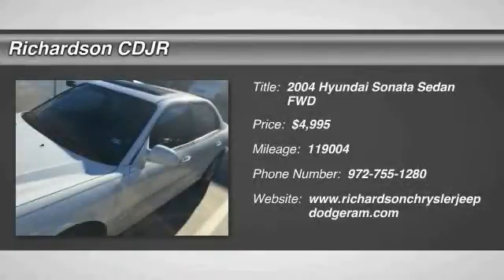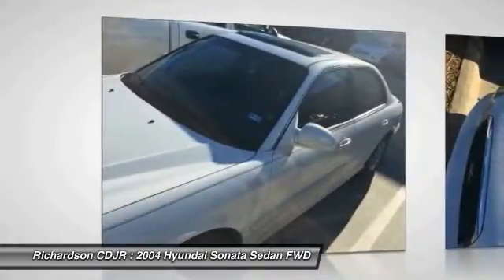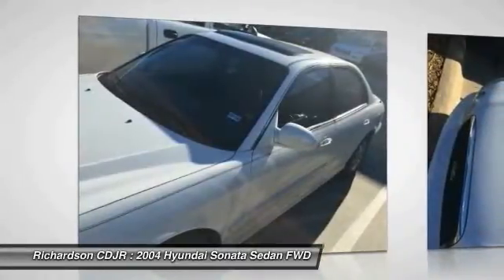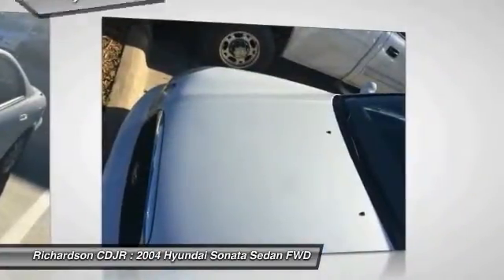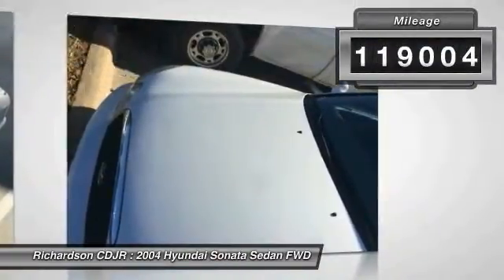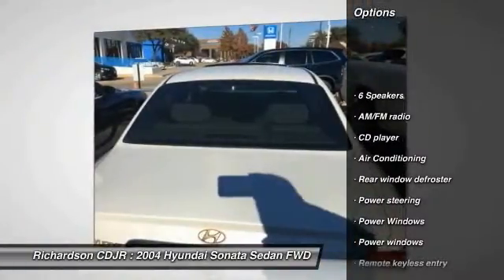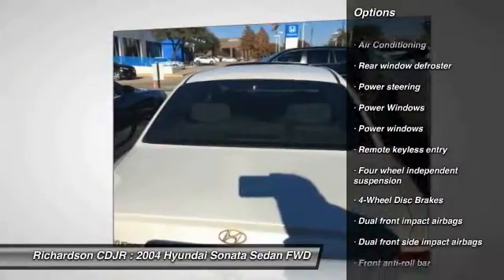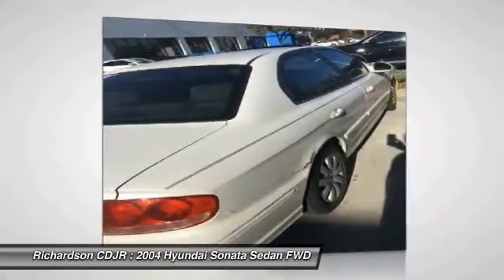2004 Hyundai Sonata Richardson TX FW781796A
2004 Hyundai Sonata Base

Richardson CDJR
1321 N Central Expressway

You'll love this 2004 Hyundai Sonata. This is a sedan you'll want to take home. With 119004 miles, it features Automatic transmission and an exterior color of White Pearl.